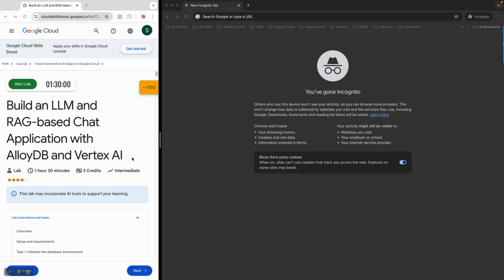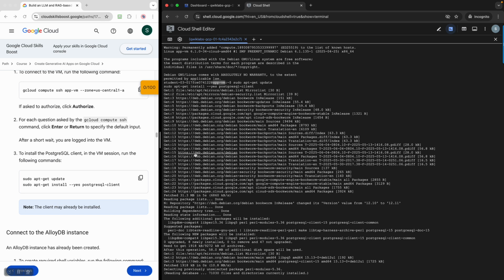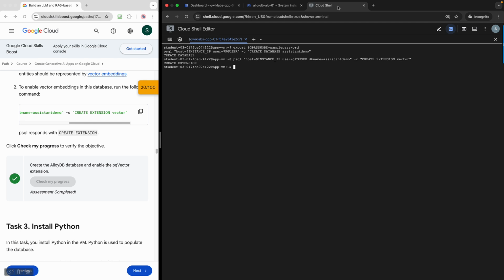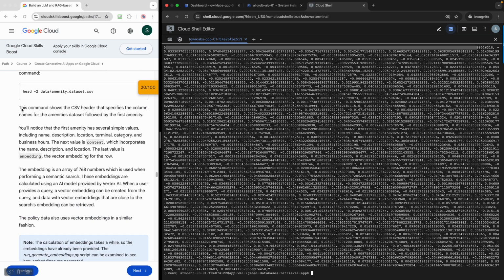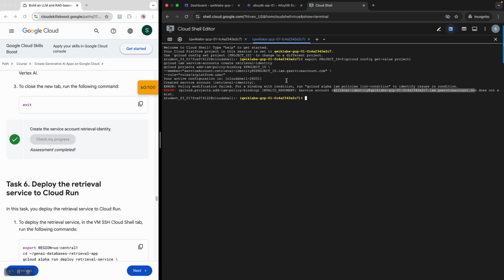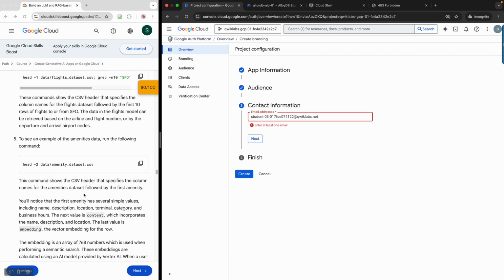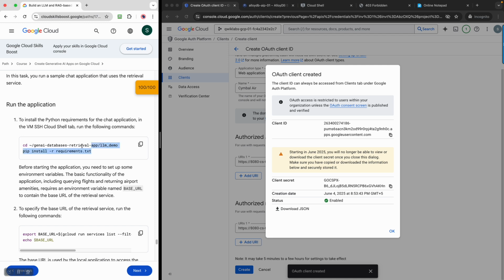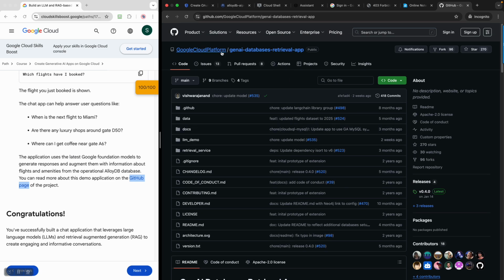Build an LLM and RAG based Chat Application with AlloyDB and Vertex AI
Google Cloud Platform - Build an LLM and RAG based Chat Application with AlloyDB and Vertex AI